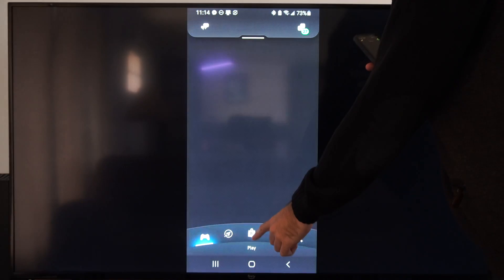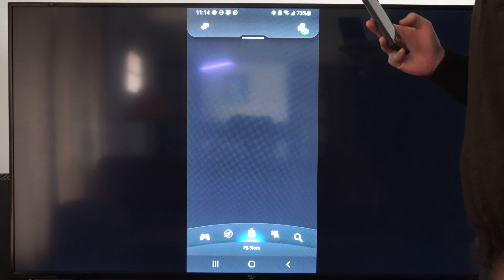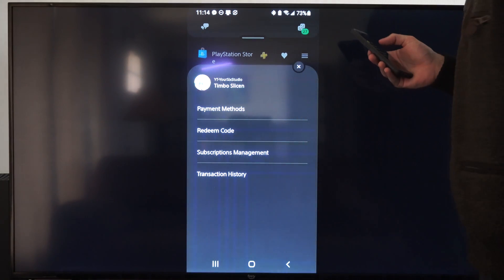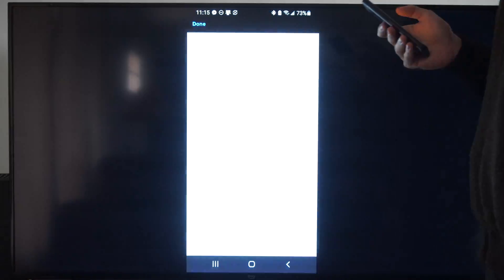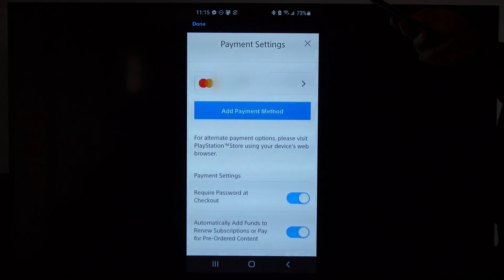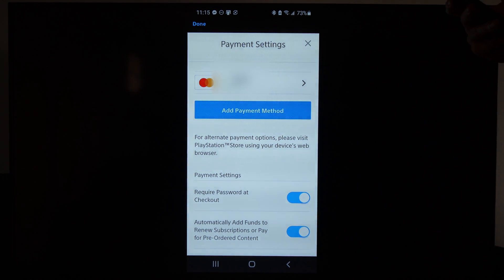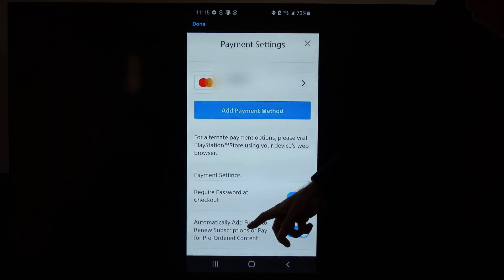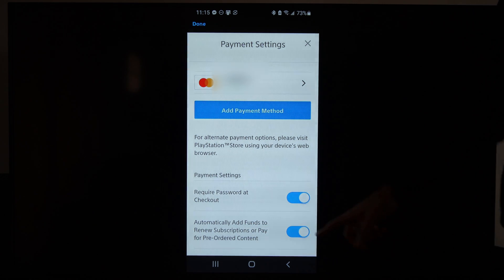How to Require Password on Store Purchases on PS APP Phone (PS4 or PS5)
To require a password for PlayStation Store purchases on your phone, follow these steps:

Sign in to your PlayStation account.
Go to Account Management.
Select Payment Method.

Toggle the “Require Password at Checkout” button to enable it.
Now, whenever you make a purchase, a password screen will appear. You’ll need to enter the password you use to sign in.

This extra layer of security helps prevent unauthorized purchases from your account. Remember that this setting applies to all devices used to access the PlayStation Store. If you have children, consider creating separate accounts for them and managing their spending through Family Management settings1. Stay secure and happy gaming!